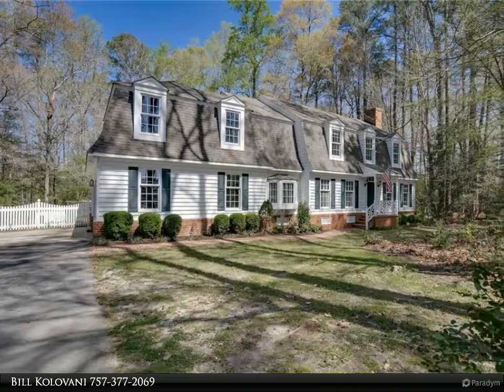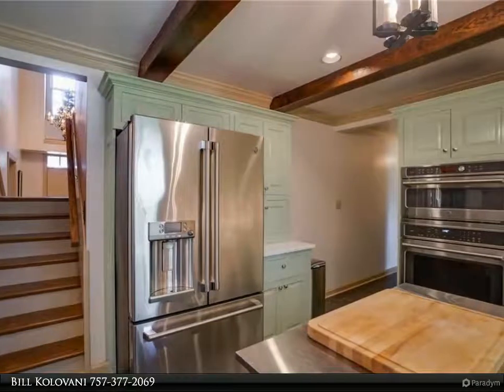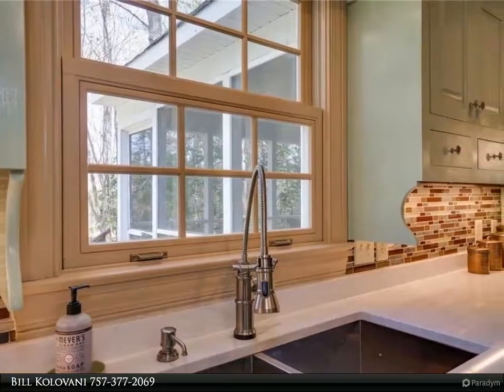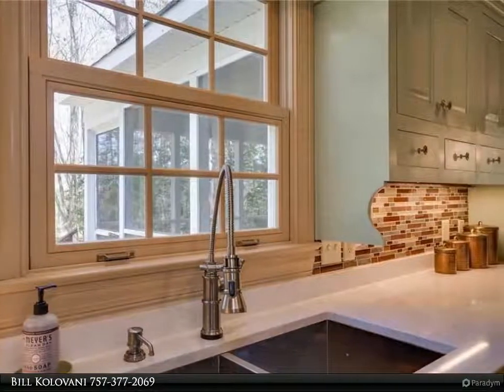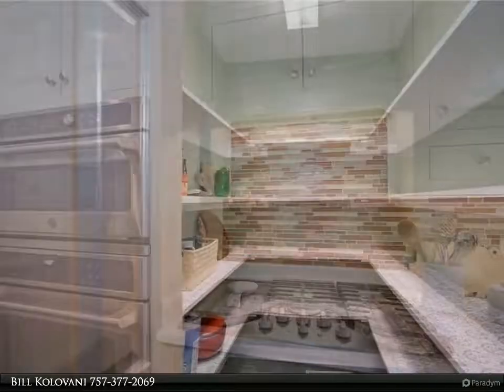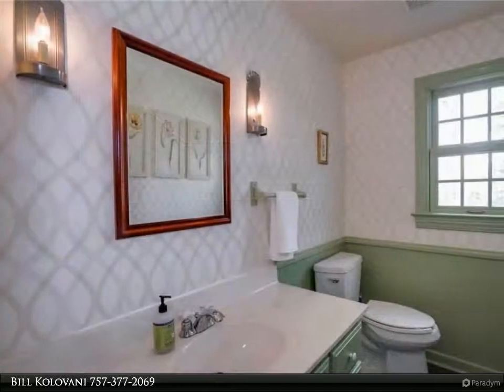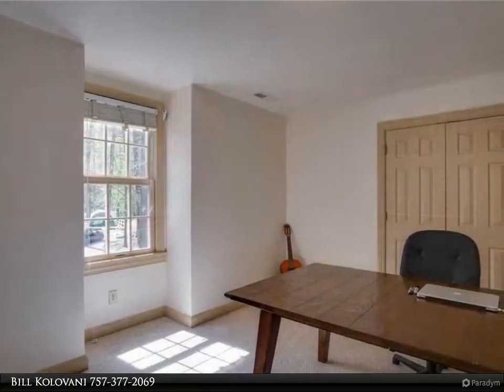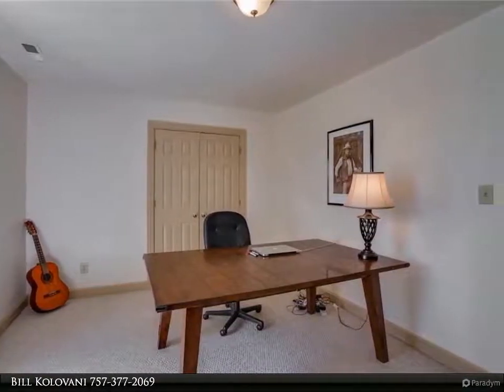Homes for Sale - 26438 Walters HWY, Isle of Wight County, VA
26438 Walters HWY
Isle of Wight County, VA 23487

Horse & Hunters Haven! Gorgeous home on 5.8 acres includes fenced pasture, horse barn, trails, shooting range & creek. 2986 SF Dutch 2 story w/ 5 beds, 3.1 baths, 1st & 2nd Floor Primary's. Updated Chef's Kitchen, new SS appliances, double convection oven, hot & cold refrigerator, gas range, large walk-in pantry, quartz counters, backsplash. Large mud room /built-ins. Slate kitchen floors, LVP & hardwood floors. Built-in brick wood fireplace & Gas FP in 1st Floor bedroom w/updated bath, 2 large walk-ins. Upstairs includes 4 beds, 1 ensuite w/soaker tub. 2 other beds w/Jack & Jill. Extra-large laundry with utility sink, 2 offices or study's. Pull down attic stairs and large walk-in attic or can be converted to a gigantic FROG/game/theater. Generator connection, 500-gallon propane tank, large 2 car garage, other updates include encapsulated crawl w/dehumidifier, new HVAC 2020, hot water heater 2017, pre-inspected and repairs made and includes supreme 1 yr warranty.

3 full bath, 1 half bath

Bill Kolovani
Berkshire Hathaway HomeServices Towne Realty